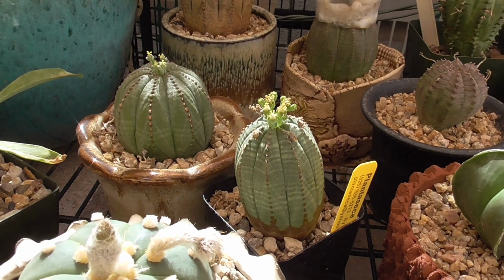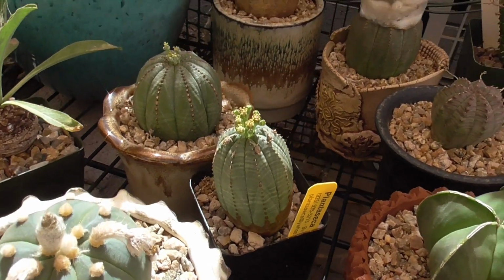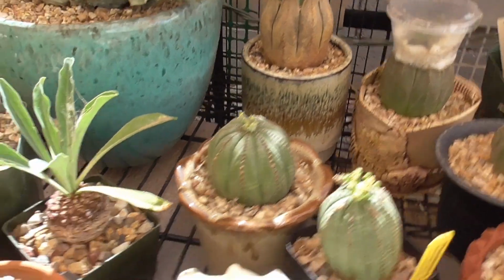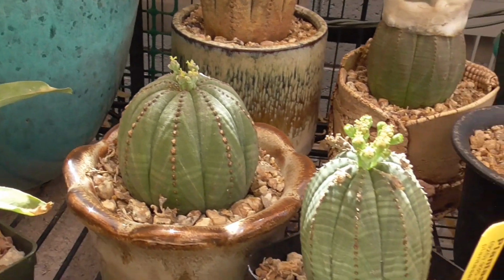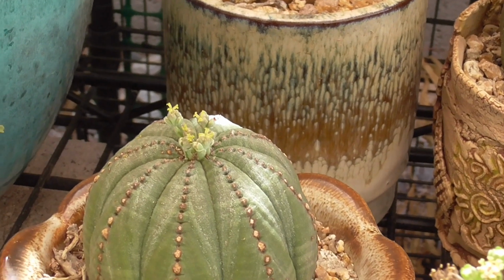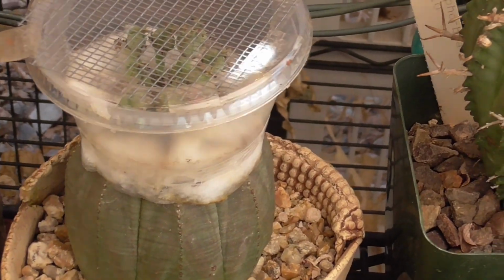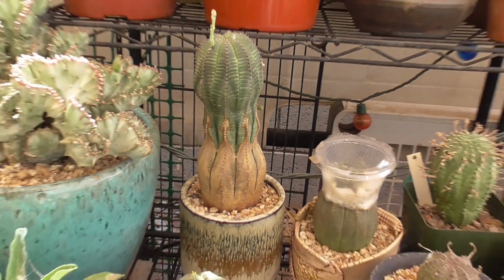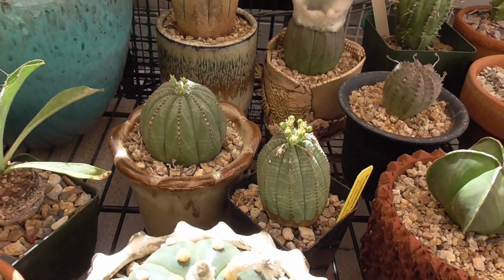How to tell the gender of Euphorbia obesa plants | How to pollinate obesa flowers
Euphorbia obesa succulent plants will always be one of my favorites.  They're beautiful, unusual, low maintenance plants  I happened to catch one of my girls and my boy in flower at the same time today.  I show you how to ID the gender of the plant based on the flower, we'll do some pollination, and I'll show you what the seed pods look like.  Obesas are also super fun to grow from seed - highly recommended!  And did I mention that they're spineless?  What's not to love about them??